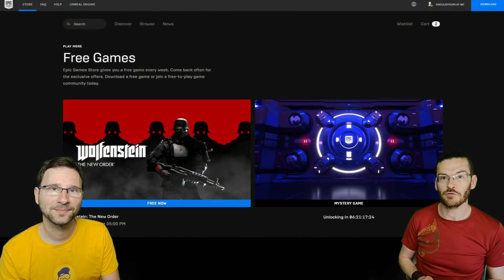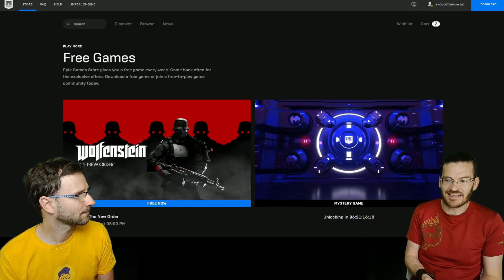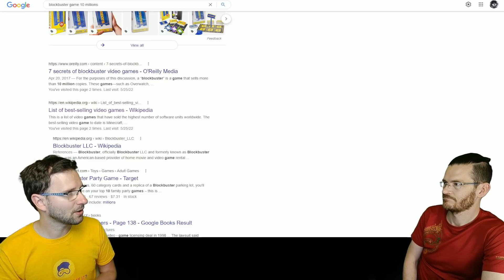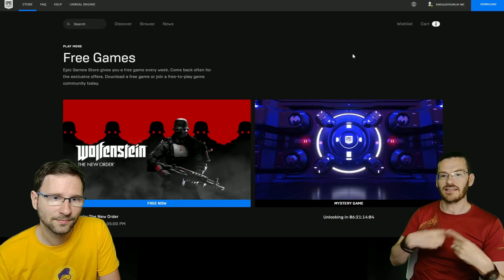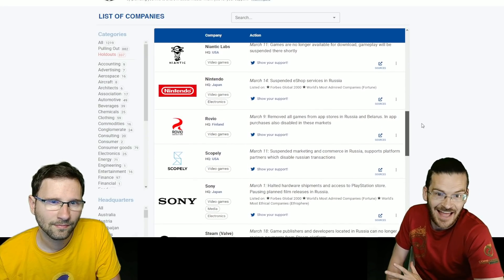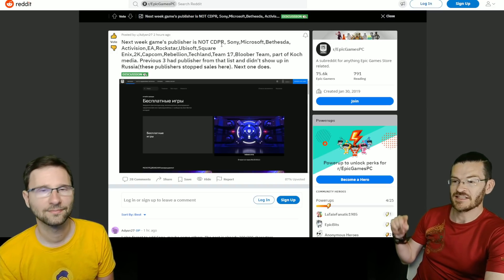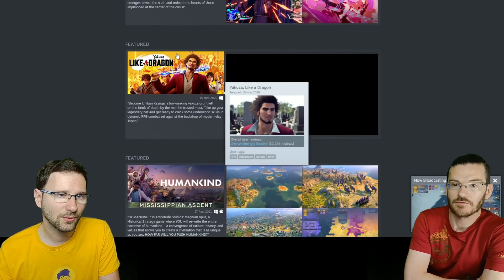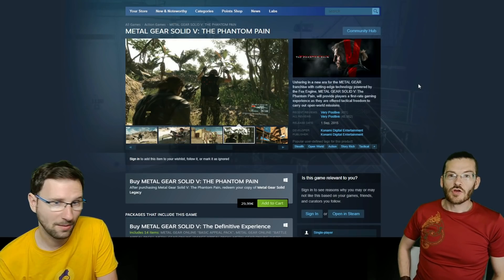3 Facts Leading to the 4th Mystery Game from Epic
It is maybe too early, but we predict now before the official clues, what can we expect as a third game?

🕒 Timestamps
0:00 - Intro
1:00 - 1st Information
1:56 - 2nd Information
3:03 - 3rd Information
6:10 - Games Example Prediction
8:01 - Outro